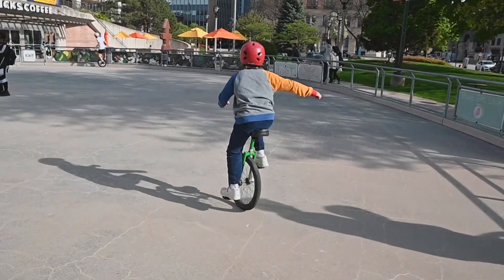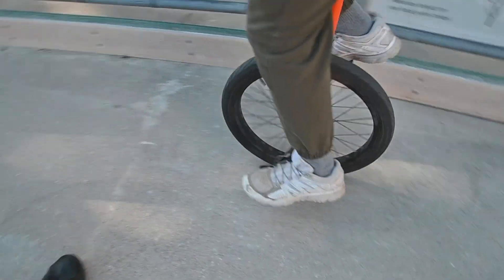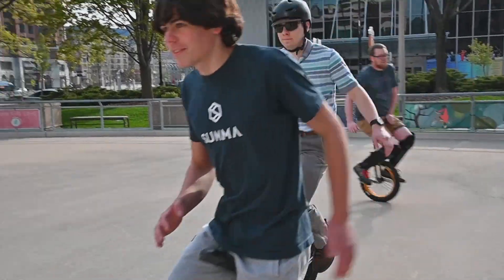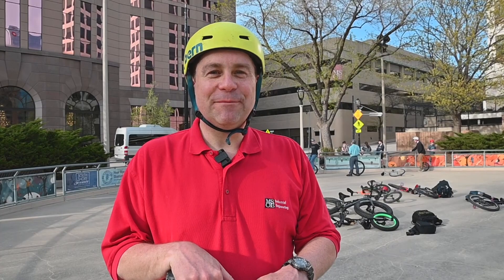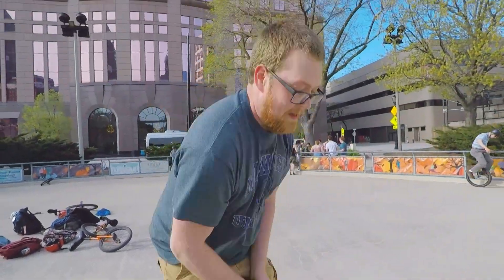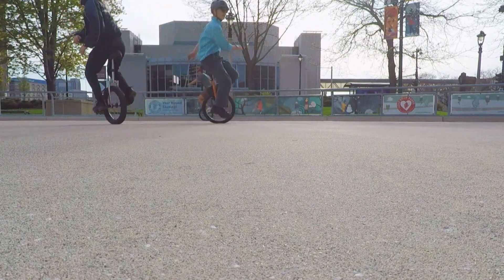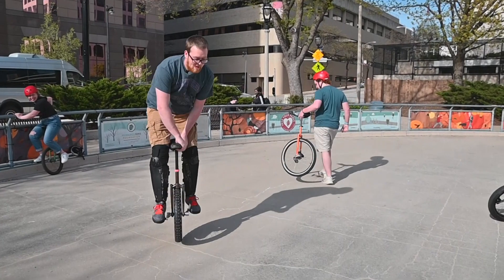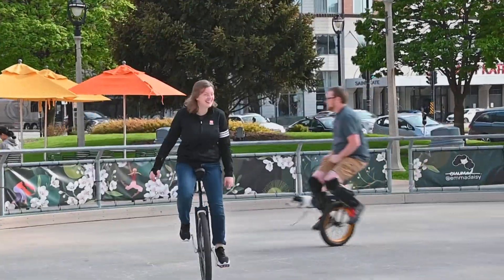My Wisconsin Backyard | Web Series | Unicycles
The MSOE and MKE Unicycle Clubs are at Red Arrow Park on Tuesday evenings teaching the community how to ride for free!